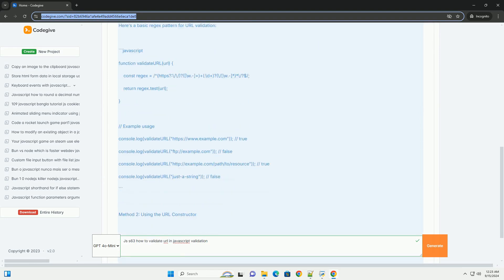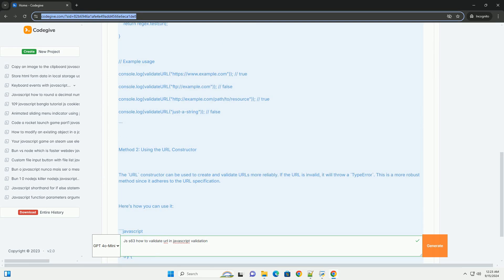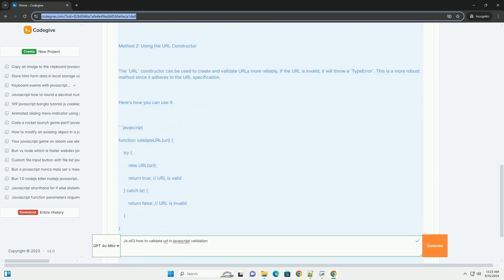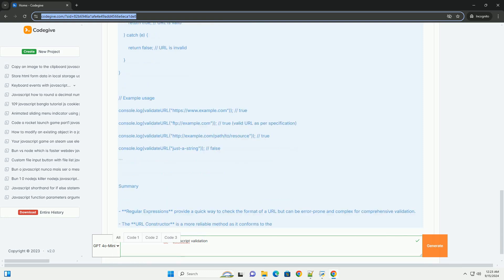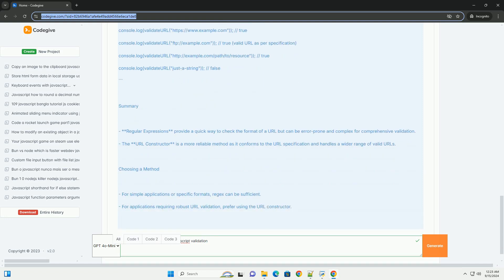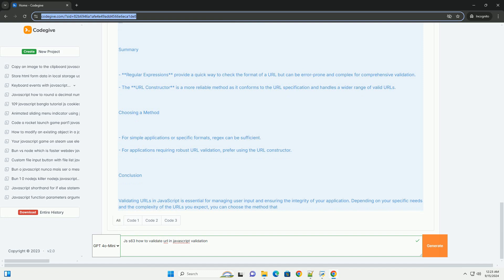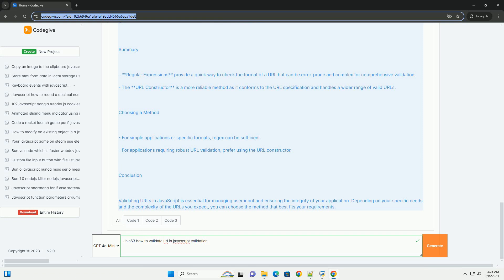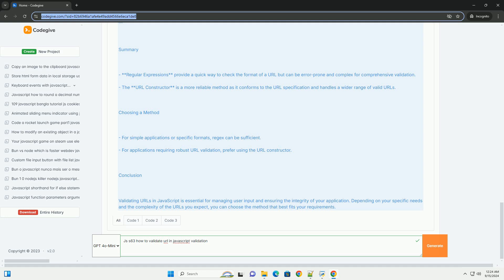Js s63 how to validate url in javascript validation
validating a url in javascript involves checking whether a given string conforms to the format of a valid url. this can be achieved using regular expressions or built-in browser apis. the most straightforward method is to utilize the `url` constructor, which attempts to create a url object from the string. if the input string is invalid, it throws an error, allowing for easy validation. alternatively, regular expressions can be employed to match the url pattern, ensuring it includes necessary components like the protocol (http, https), domain, and optional path or query parameters. it's essential to handle edge cases, such as urls with unusual characters or those lacking a scheme. by implementing robust validation, developers can enhance the reliability of their applications, ensuring that only correctly formatted urls are processed, thereby reducing errors and improving user experience. proper validation is crucial in applications involving user input or external data fetching.

javascript json stringify
javascript json to string
javascript json
javascript json encode
javascript json string to object

javascript json stringify
javascript json
javascript json encode
javascript json stringify pretty
javascript json to array
javascript json decode
javascript json parse
javascript json to object
javascript urlsearchparams
javascript url encode string
javascript url encode
javascript url decode
javascript url redirect
javascript url parser
javascript url object
javascript url parameters